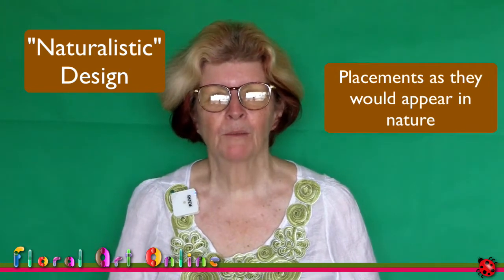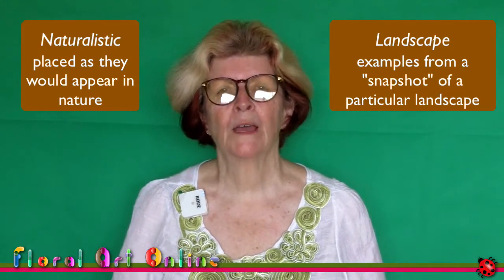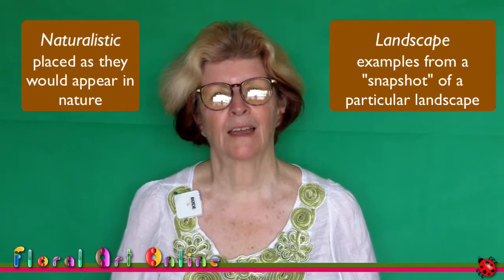Design Styles for Competitions - Naturalistic Design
Every country has defined floral art competition design styles. You always need to check with your local groups to find the right definition for each competition.
This video gives you a basic introduction to the "Naturalistic" design style and covers the difference between this and. a"Landscape" design style.